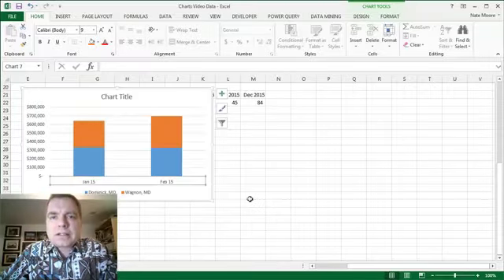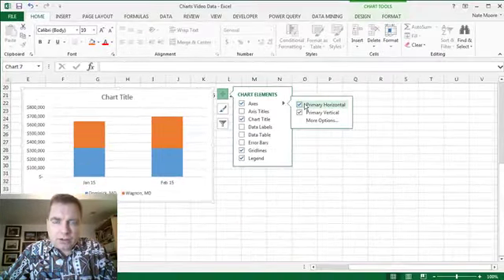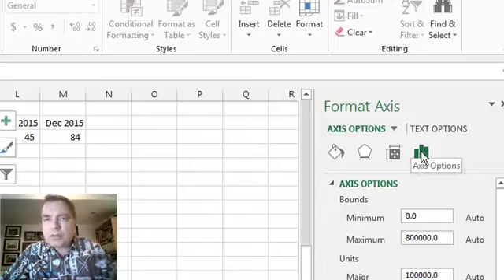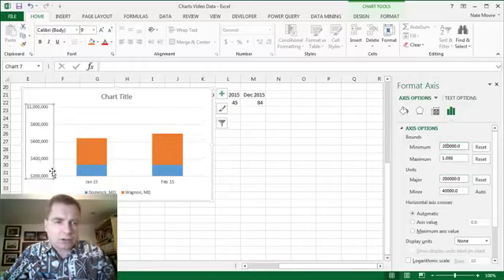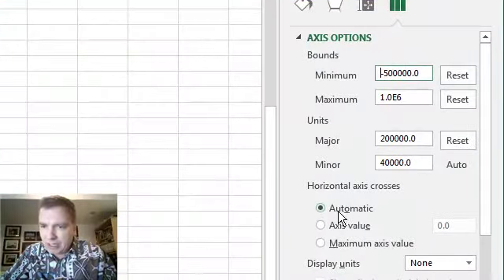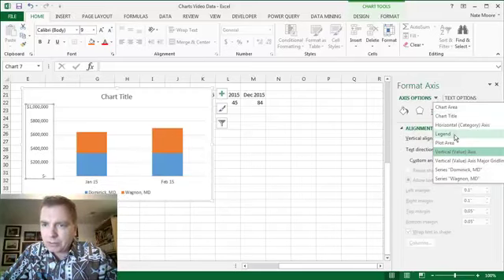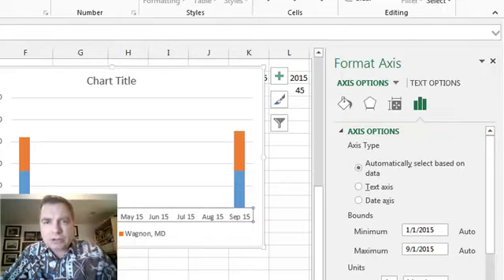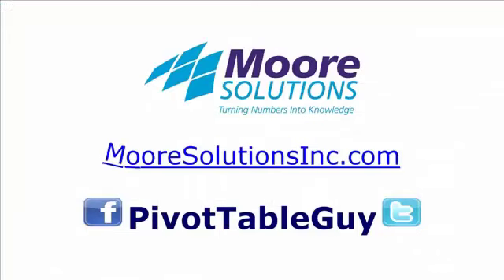Excel Video 442 Excel Axis Options Part 1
Excel Video 442 shows you how to control the horizontal and vertical axes for your charts.  Notice the new Chart Elements menu (the plus sign) and different ways to select the area on the chart you want to edit.  Most of the options for controlling axes are fairly straightforward.  Watch for the difference between date and text on the horizontal axis.  That difference may come in handy someday.  That difference may also keep you from being misled when reviewing a chart.

We’ll cover the rest of the axis options in Excel Video 443.  I look forward to seeing you then.